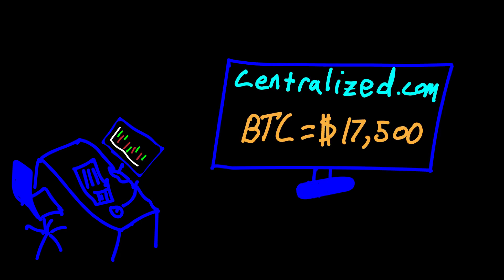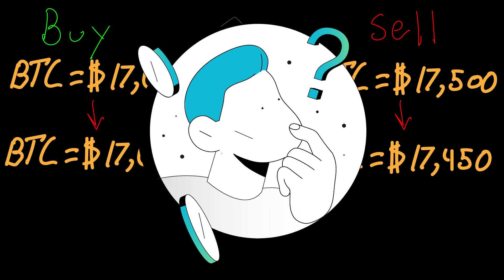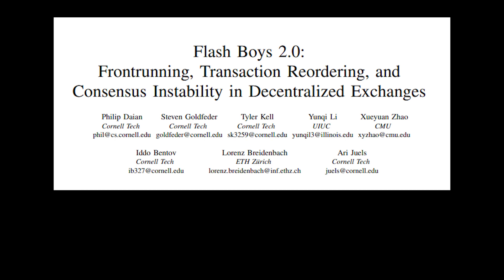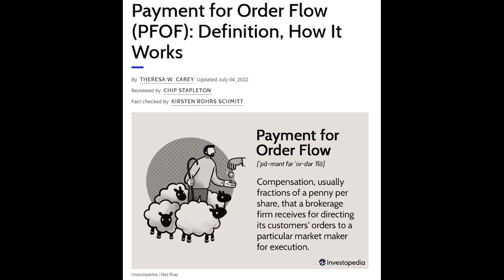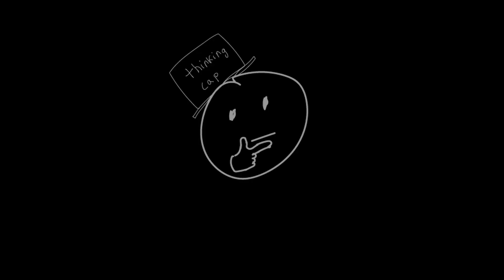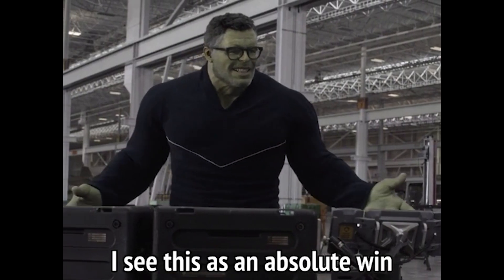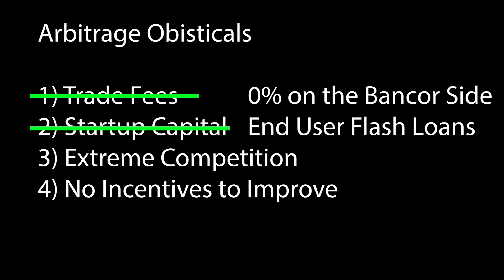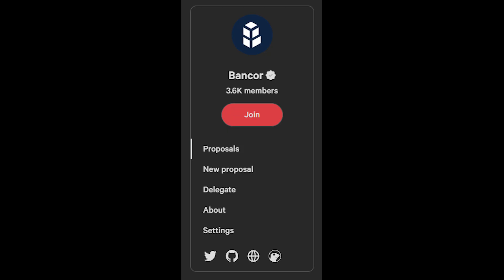What is Arbitrage? How does Arbitrage work?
*Bancor 3 actually does already support flash loans and they have a 0% fee. This only means that implementation is slightly closer than originally thought.*

This video is about arbitrage and the effects arbitrage has on the market. We also take a look at a governance proposal in the Bancor governance forums to see how a DeFi protocol could take a pro-active approach to arbitrage.

Check me out on Twitter & Telegram @ZenoFromCrypto